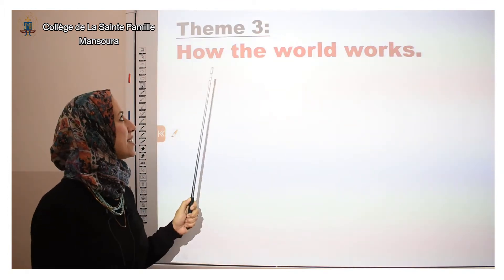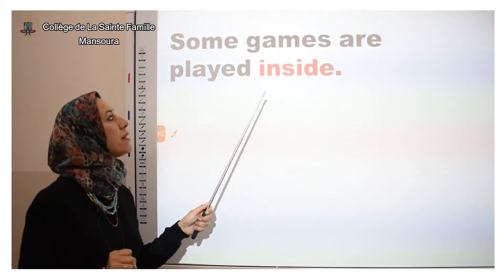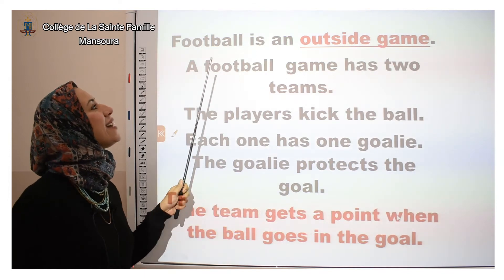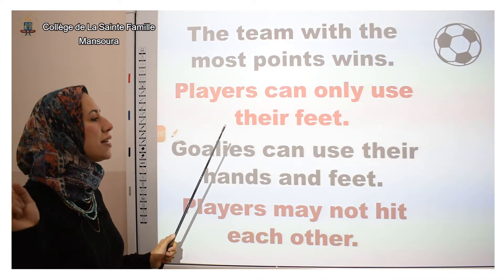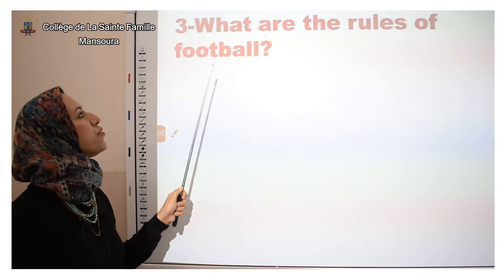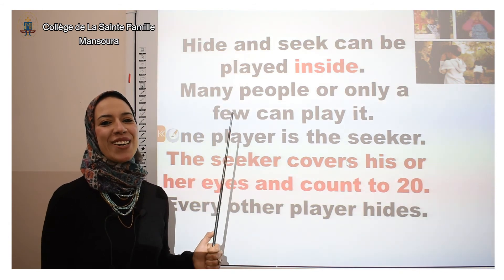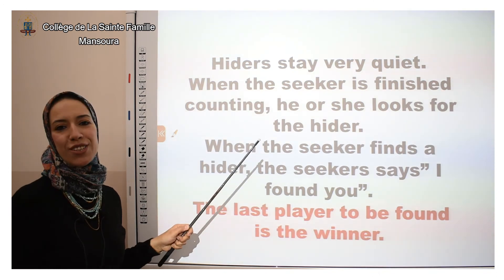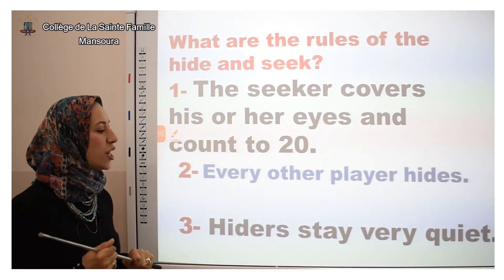Discover - k.g2 - Lesson 5